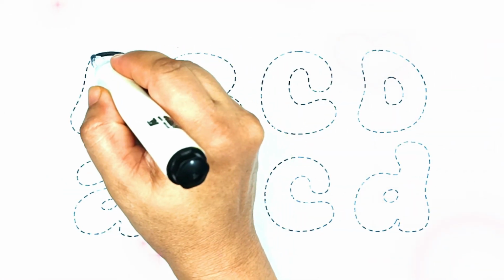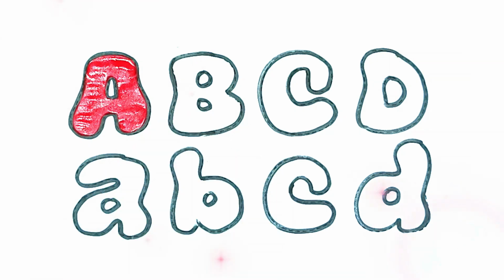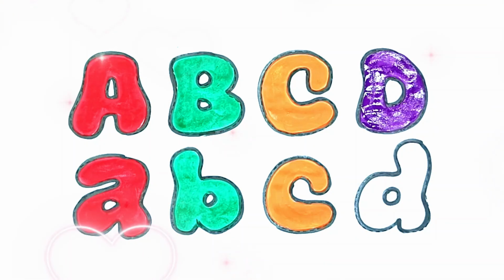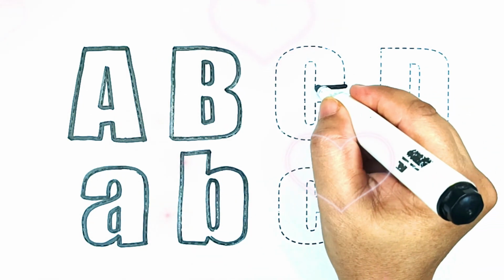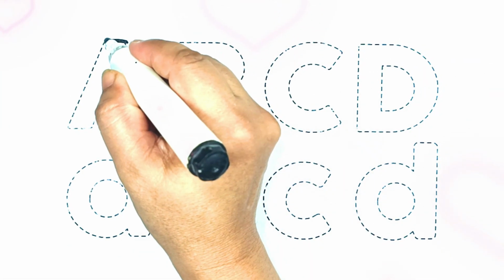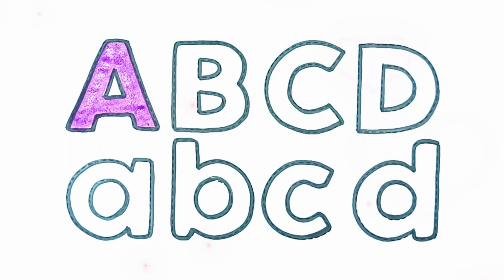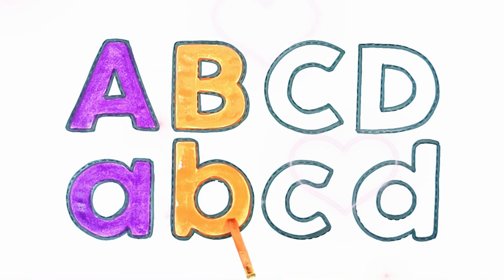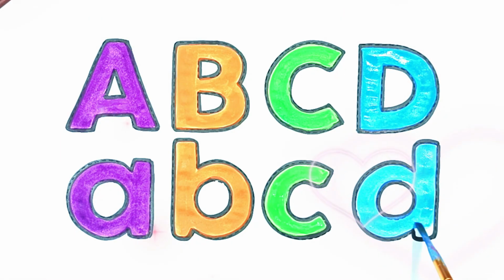Learn ABCD1234 - Kids Tracing & Coloring Fun